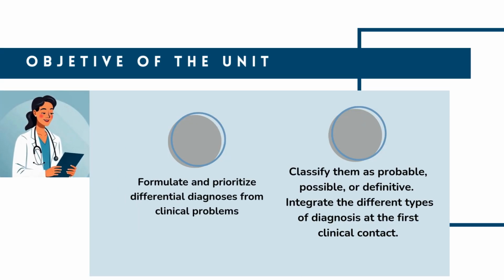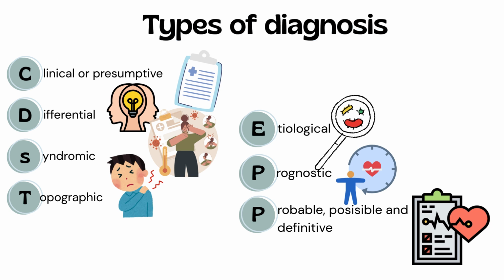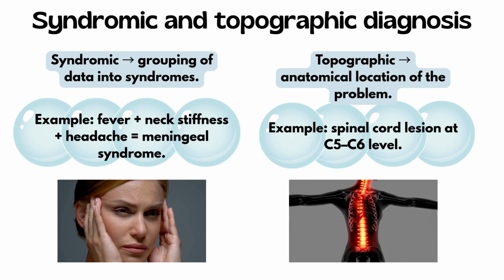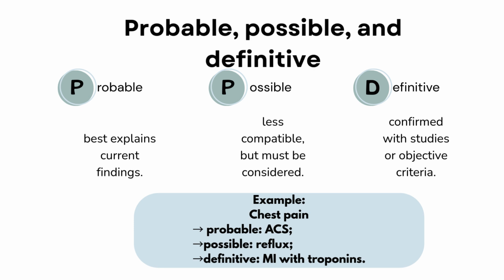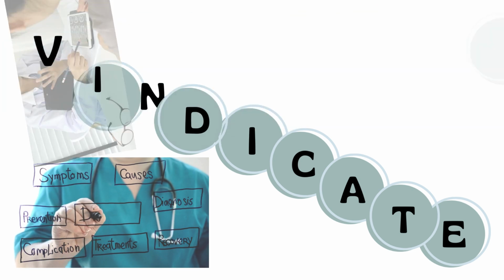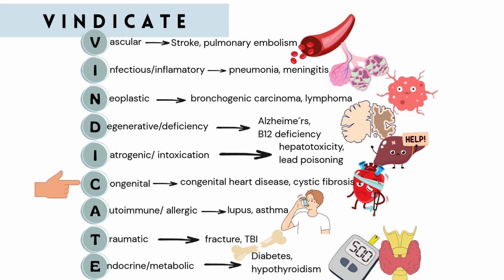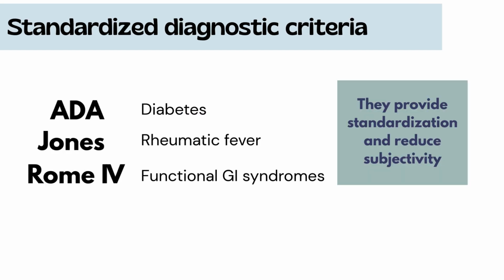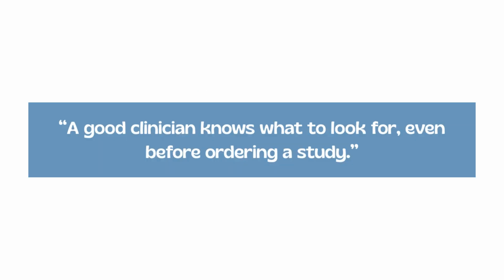U1.3 – Construction of Hypotheses and Types of Diagnosis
In this video, you will learn how to formulate and prioritize diagnostic hypotheses from clinical problems and classify them as probable, possible, or definitive. We will also explore the main types of diagnosis—clinical, differential, syndromic, topographic, etiologic, prognostic—and strategies such as VINDICATE to broaden differential diagnoses.

This content is part of the course Clinical Case Analysis for medical students.